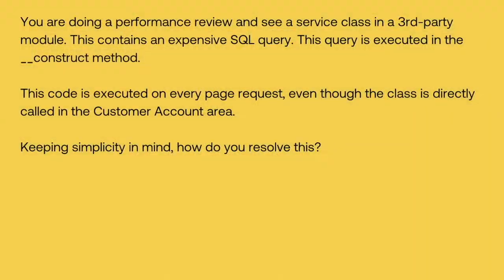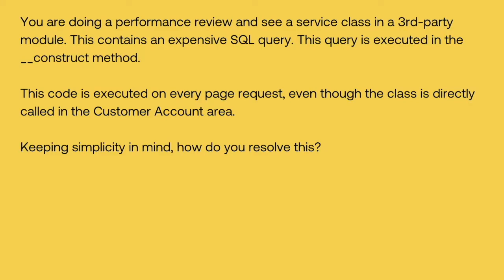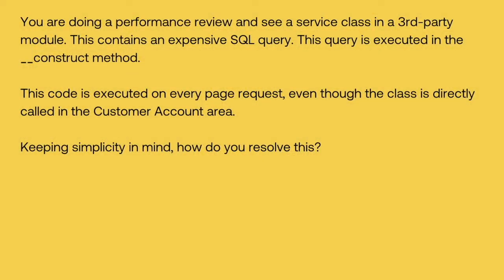NEW Practice Question Walkthrough - March 23, 2022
Let's chat through this practice question together!